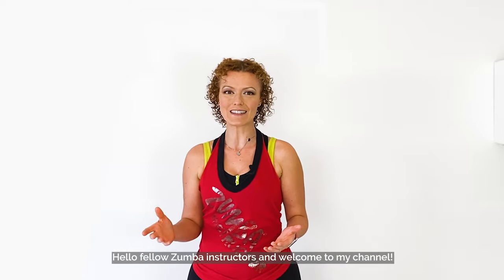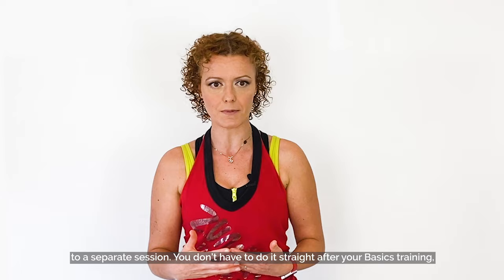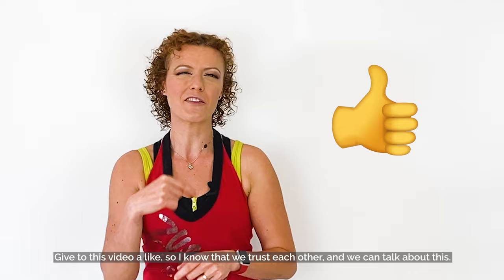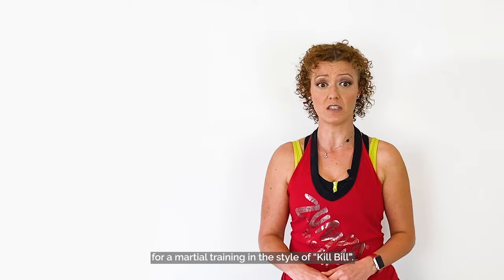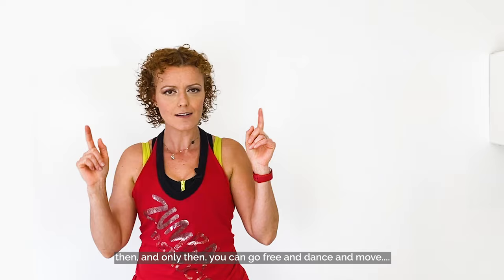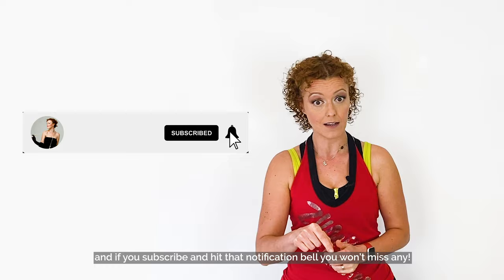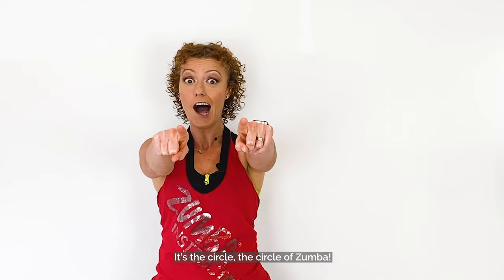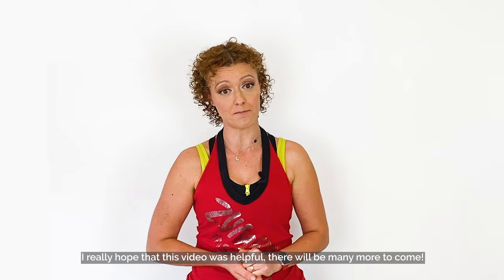10 Tips for new Zumba Instructors | What I wish I knew when I became a ZIN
Hi guys, I'm Minie from Sydney! 🇦🇺
Today I'd like to share with you and with new Zumba Instructors a few suggestions that I wish they gave me when I started my journey as a Zumba Instructor!

Chapters:
0:00 Intro
0:17 Attend a Zumba Pro Skills Training
1:52 Remember their names
3:15 Don't judge other instructors
5:08 Be punctual
7:23 Be clear and break down the steps every time
8:12 Cue bigger
8:47 Film yourself
9:56 Don't take it personal
11:57 New members are your priority
12:48 Create an inclusive environment

NEW TO ZUMBA? Check these videos 👀
📌 How to do Zumba - 10 tips to help you survive your FIRST ZUMBA CLASS

Did you know that I am also a performer?🎭

Have you seen my Ultimate Guide to Italian Hand Gestures?👌 Check it out!

Ciao! 😁